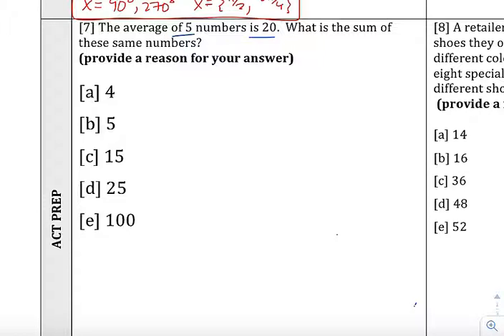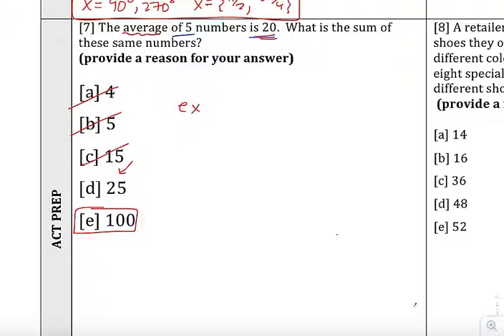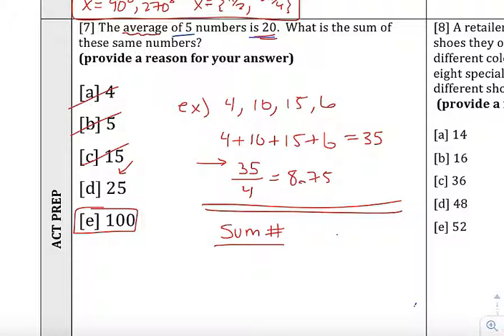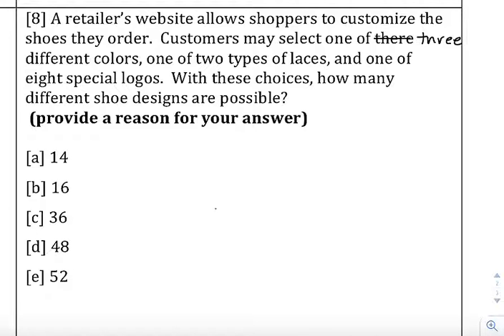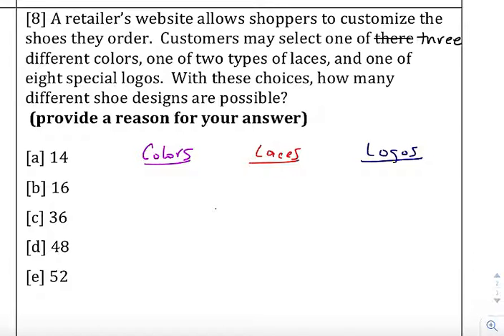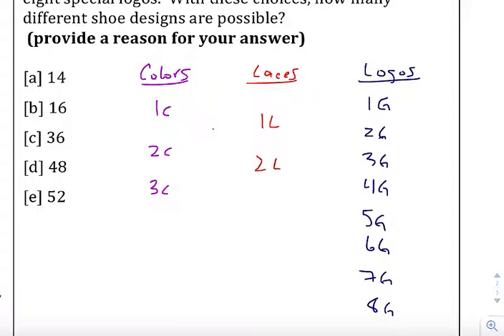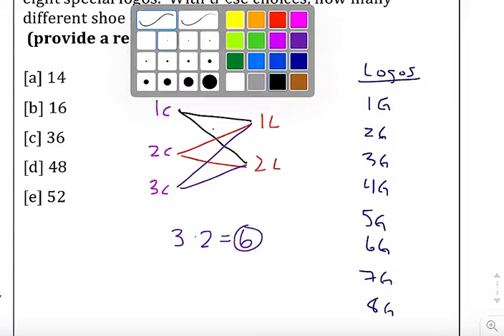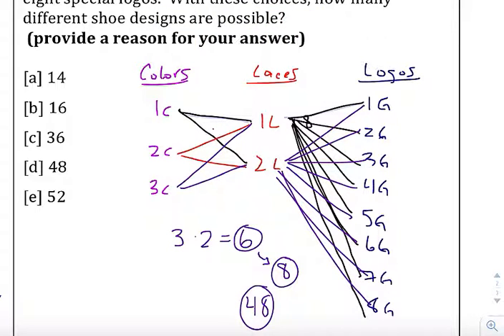KEY HW 2 4 ACT PREP